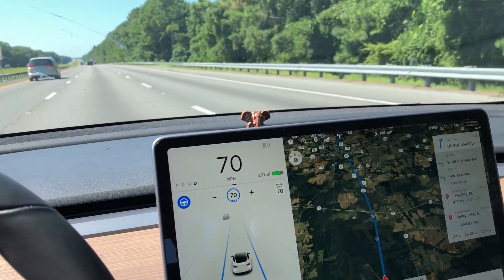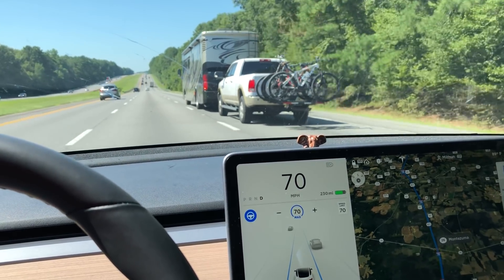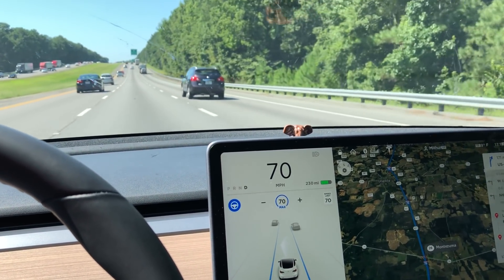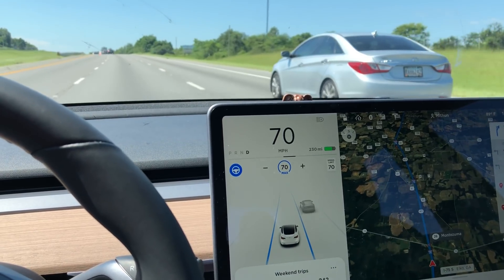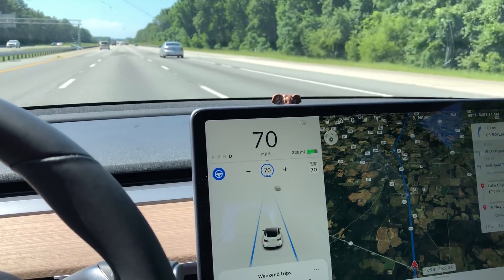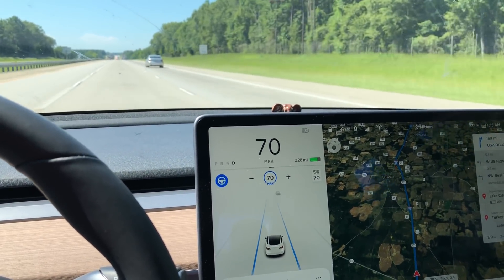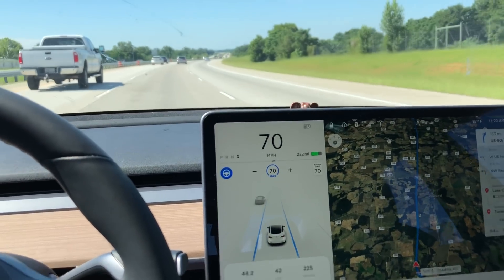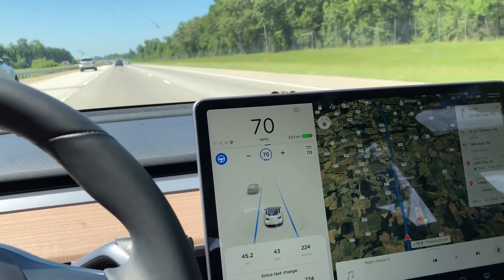Tesla Model 3 real life range ~375 miles vs. advertized 310?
Real life range of the Model 3 is much greater than advertized. I am getting 375 miles at highway speed of 70 mph with outside temperature of 95 degrees fahrenheit.